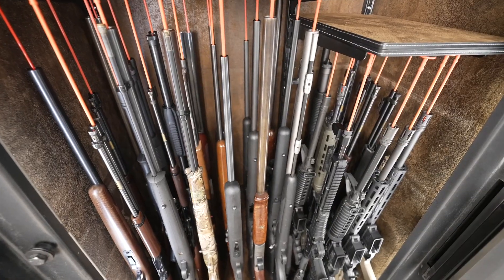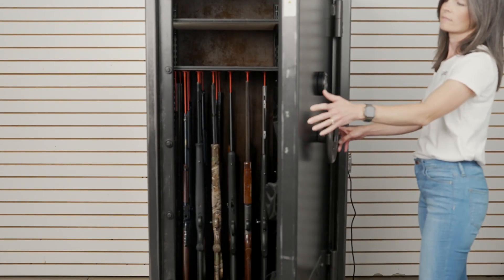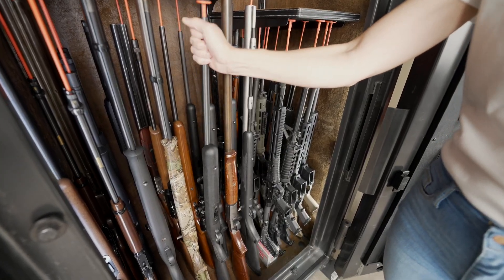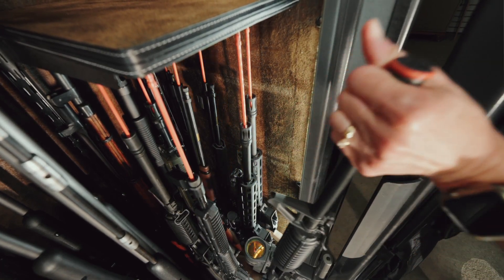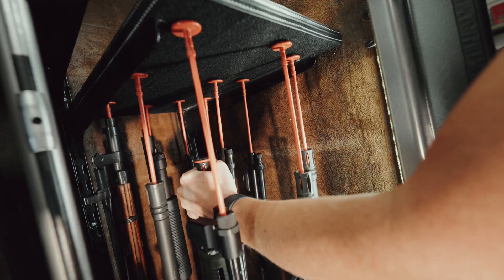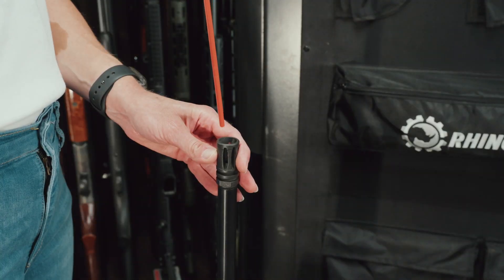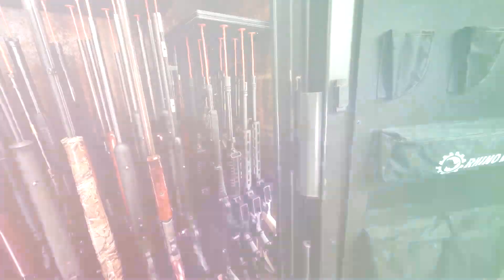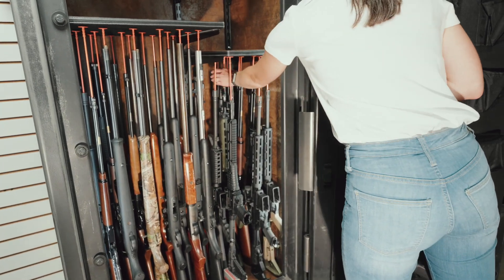Rhino Metals & Gun Storage Solutions Rifle Rods Collaboration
Rhino Metals and Gun Storage Solutions have teamed up to bring you the ultimate gun safes for security and storage capacity. If you aren’t able to fit as many guns in your safe as you hoped or have a hard time untangling guns from the back row, you will love Rhino Metals’ new Rifle-Rod-Ready gun safes.

Rifle Rods are a patented hook and loop system that replace the common gun rack to efficiently and effectively store more guns, ammo and other valuables. Your safe will be better organized, making your guns look amazing. Rifle Rods work with various guns like shotguns, double barrels and scoped rifles. Even the guns in the back row will be as easy to get to as 1, 2, 3!

The Rifle Rod itself is a plastic rod with hook fabric on the head. The coordinating shelf liner is a loop fabric that is attached to the underside of the shelf in your safe. The Rifle Rod slides down the barrel of the gun. Place the gun in the desired location and pull up on the Rifle Rod until it securely attaches with the shelf liner above.

Rifle Rods are made in the USA and have been embraced by gun enthusiasts for years.

Get a gun capacity rating that cannot be beat with Rifle-Rod-Ready safes from Rhino Metals.